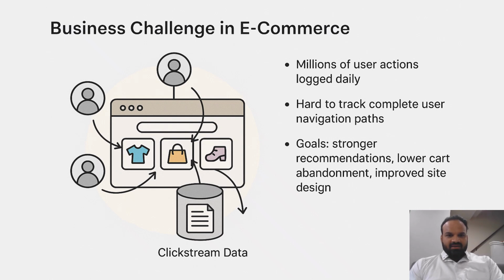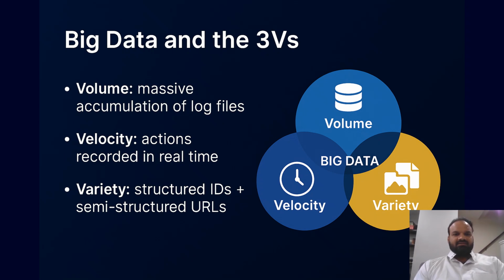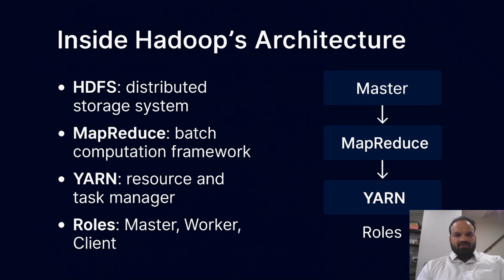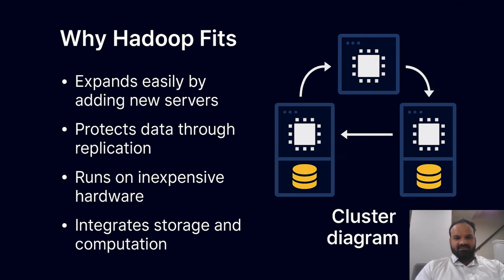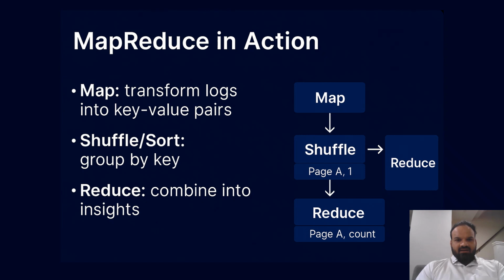Mohammed Haseeb khan Presentation